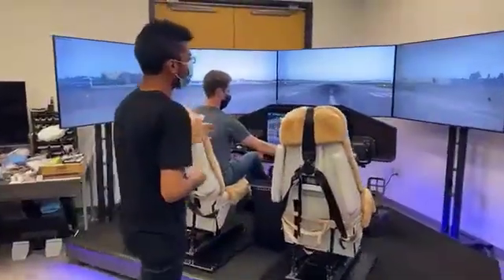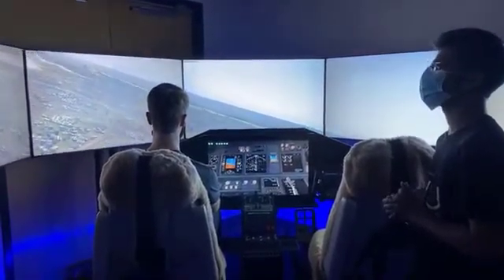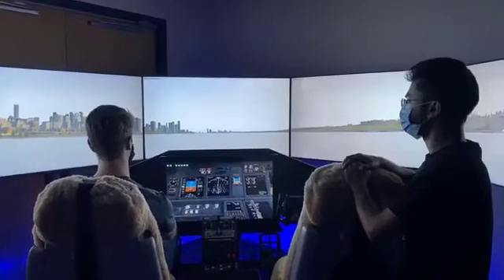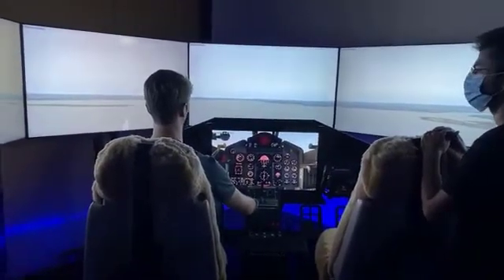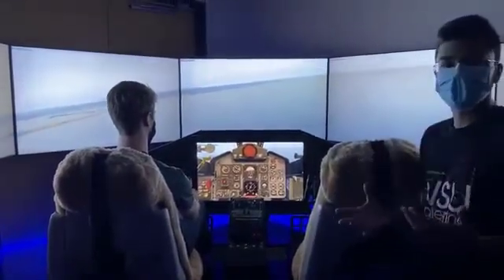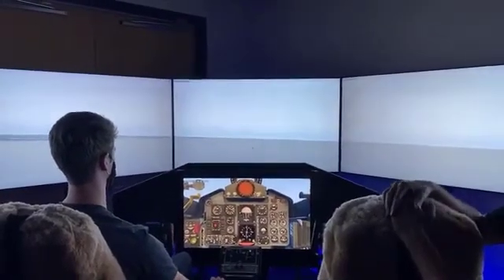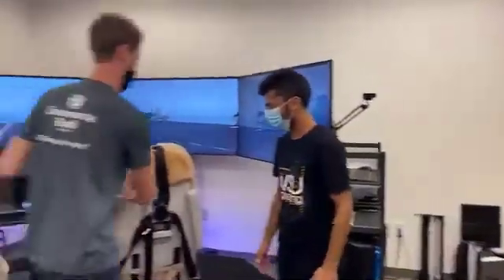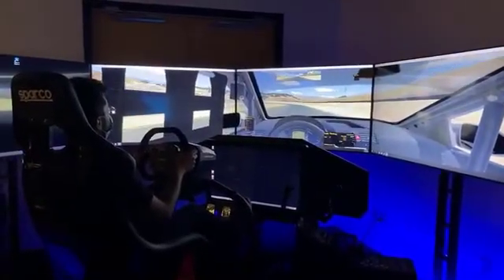GAFL Video Tour Wichita State University SEEDS Facebook live edited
A tour of the General Aviation Flight Lab in the Aerospace Engineering Department at Wichita State University.  Panoramic (180 deg) display flight simulator demos of: Airbus A320 landing on the Hudson River, Aircraft Carrier Catapult Launch and Aircraft Carrier Landing.  Formula I racing simulator demostration.